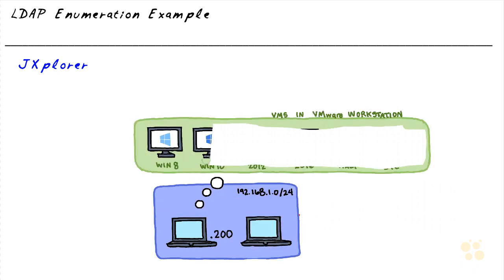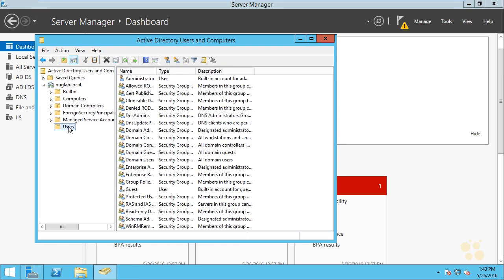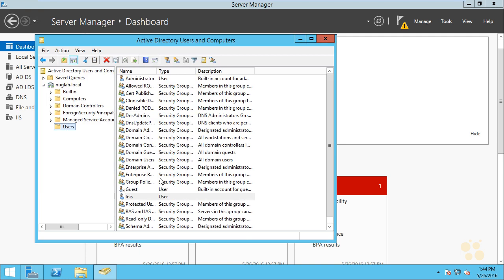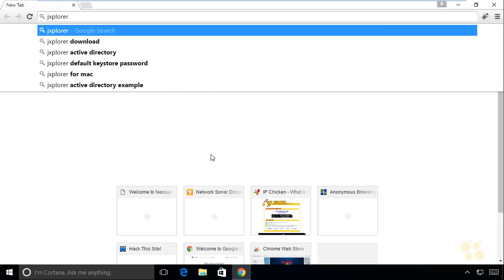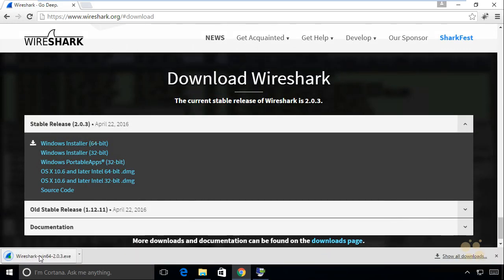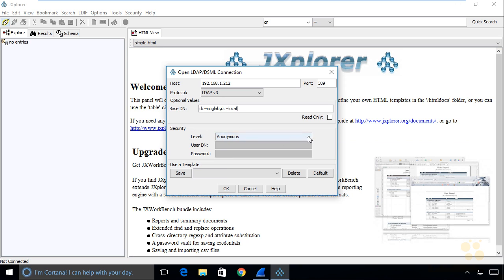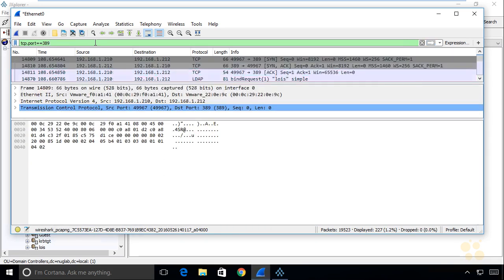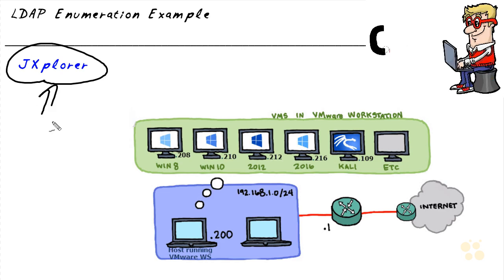41 LDAP Enumeration Example